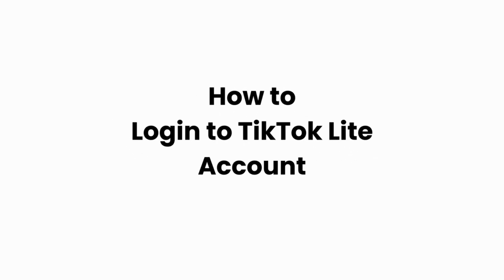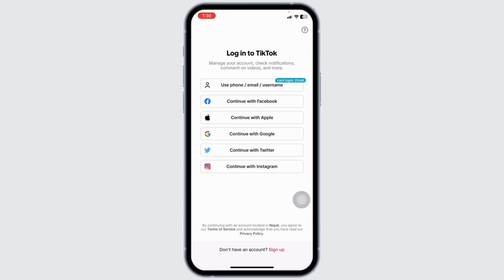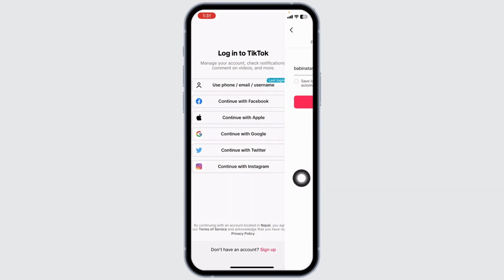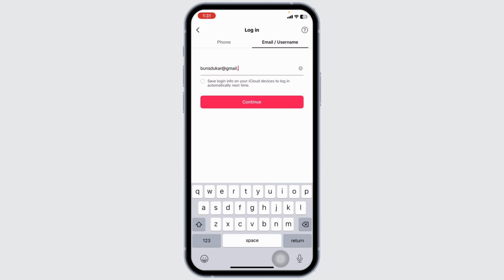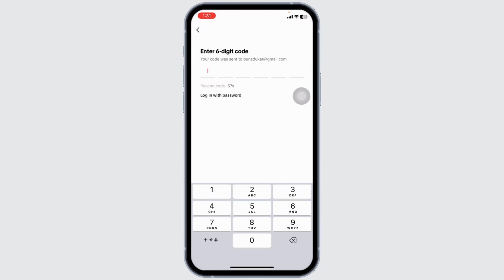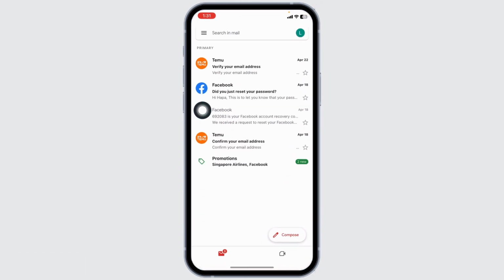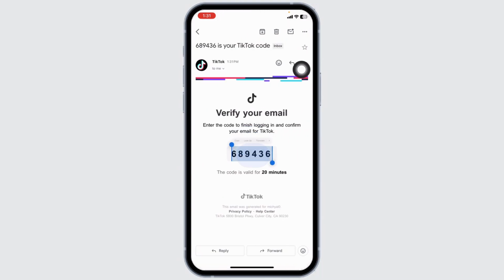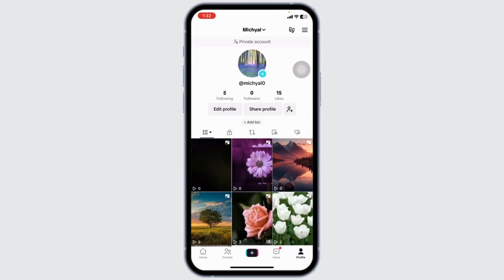TikTok Lite Login 2024: TikTok Lite Account Login Help | TikTok Lite App Sign In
Need assistance with TikTok Lite login in 2024? This guide offers step-by-step instructions to help you sign in to your TikTok Lite account effortlessly. Get back to enjoying the lightweight TikTok experience by following this straightforward login process.

In this tutorial:
0:00 - Introduction
0:05 - TikTok Lite Login 2024: TikTok Lite Account Login Help | TikTok Lite App Sign In

Find out how to log in to your TikTok Lite account in 2024 with ease. This tutorial covers the login process comprehensively, ensuring you can access TikTok Lite and enjoy its features hassle-free.

Get started with TikTok Lite login today!